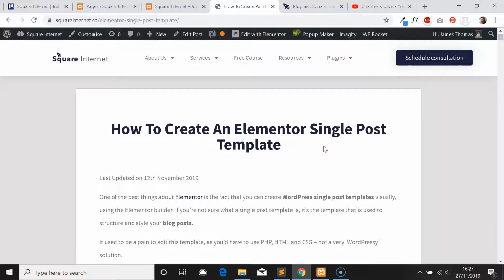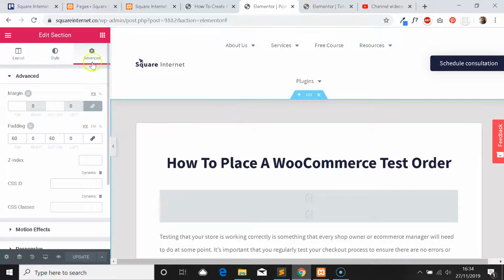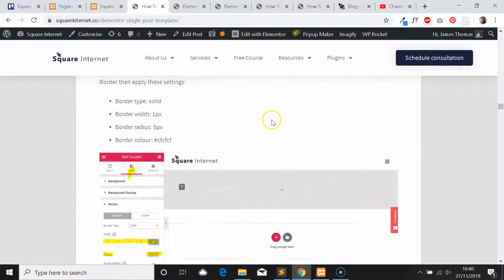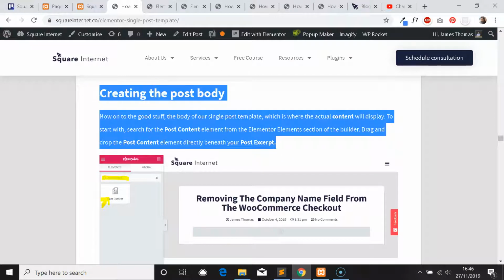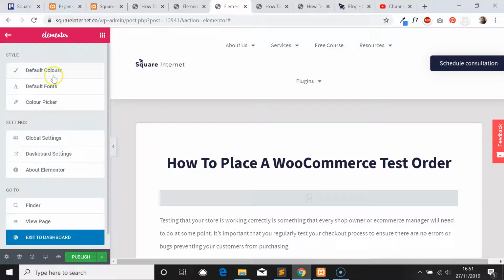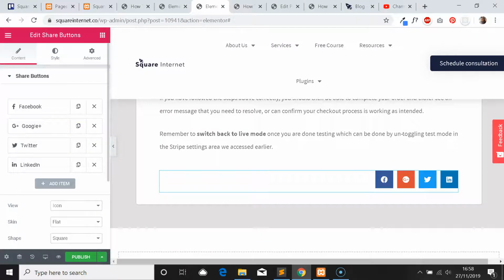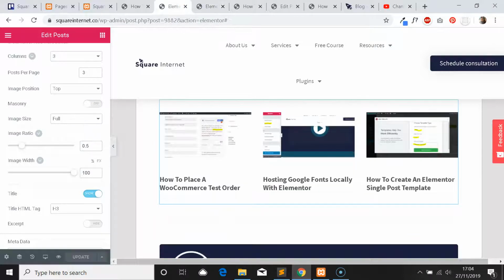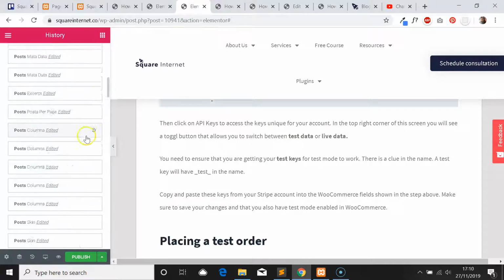How To Create An Elementor Single Post Template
Build WordPress websites the easy with Elementor

Creating an Elementor single post template can be overwhelming, where do you even start?

Do you go with a template, or do you make your own from scratch? Well, in this video I will show you both, so you don't have to decide just yet. You'll learn everything you need to make your own single post template using Elementor